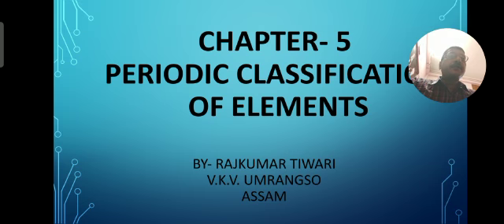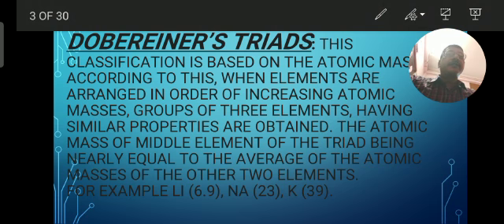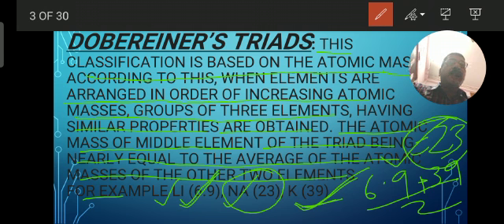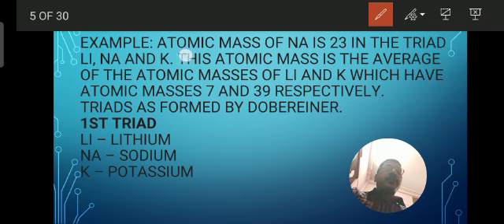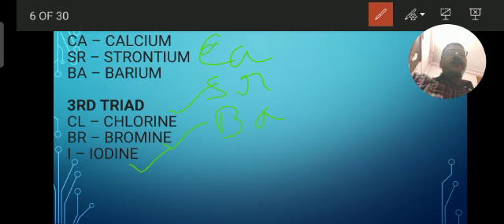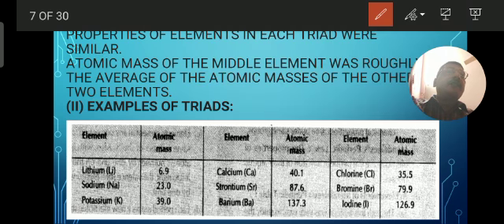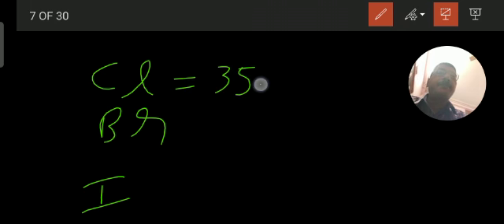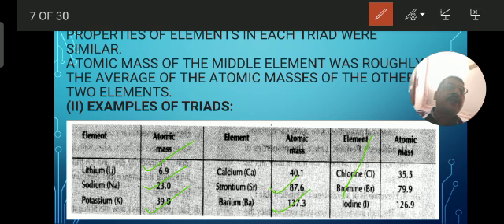chapter -5 periodic classification of elements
LECTURE 1 CBSE SCIENCE CLASS X PERIODIC CLASSIFICATION OF ELEMENTS